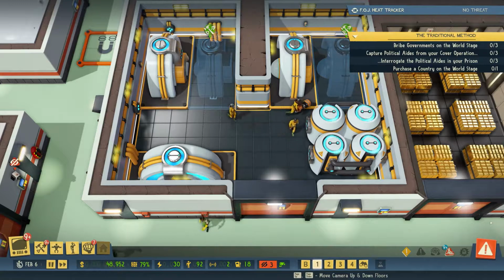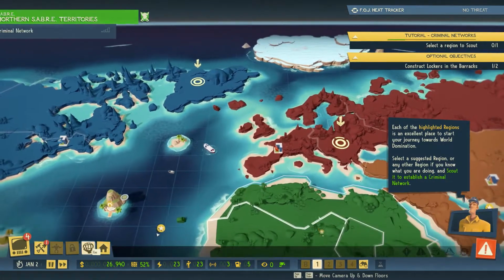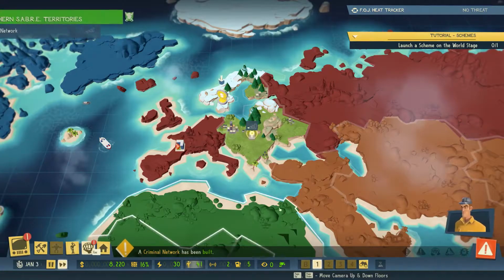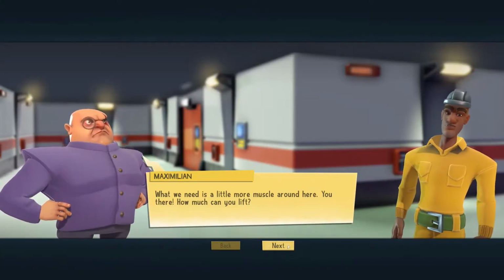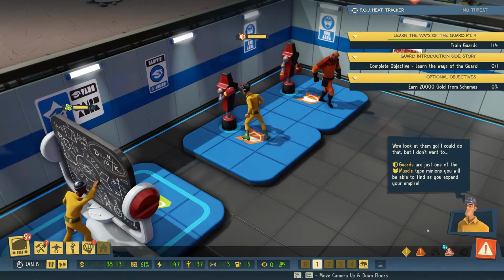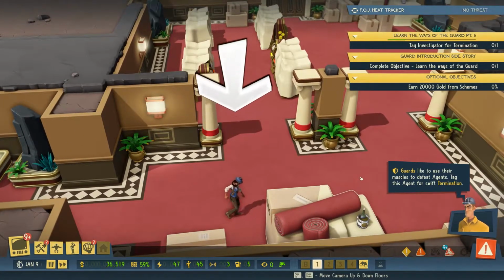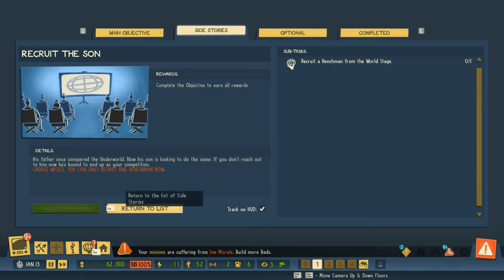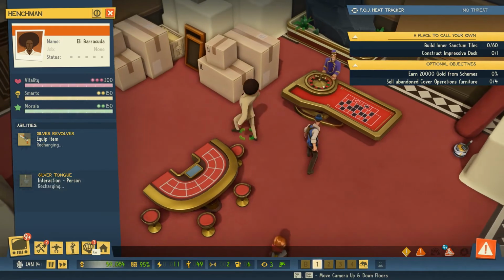Evil Genius 2 Gameplay with Developer Commentary | PC (Steam)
A satirical spy-fi lair builder where YOU are the criminal mastermind! Construct your base, train your minions, defend your operations from the Forces of Justice, and achieve global domination!